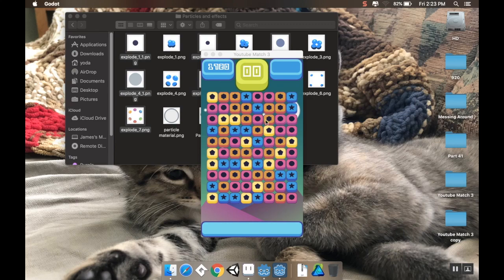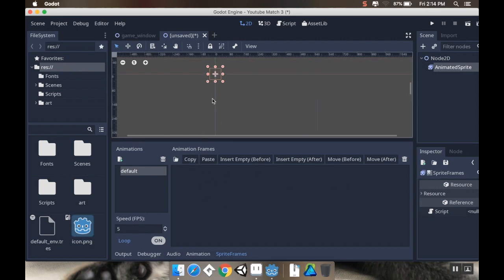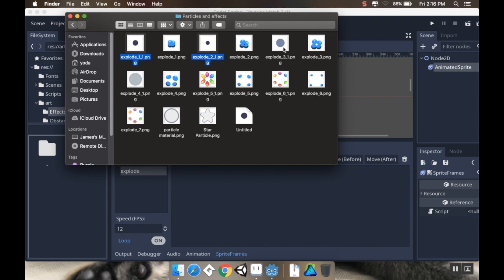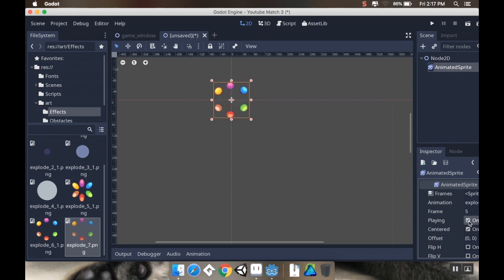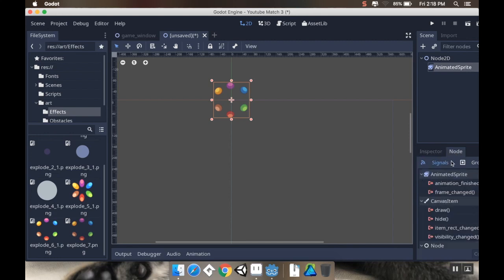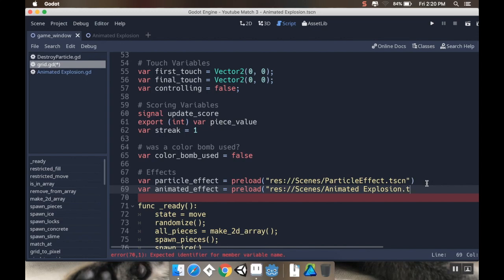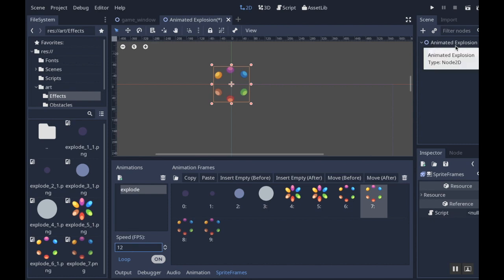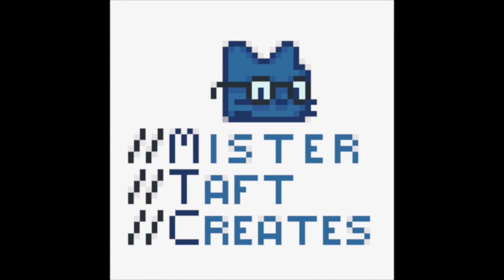Part 35 - Animated Effects: Make a game like Candy Crush in Godot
Today we're adding an animated sprite as part of the destroy effects!